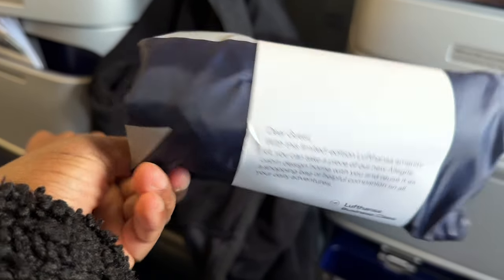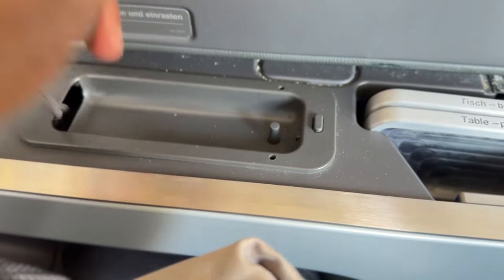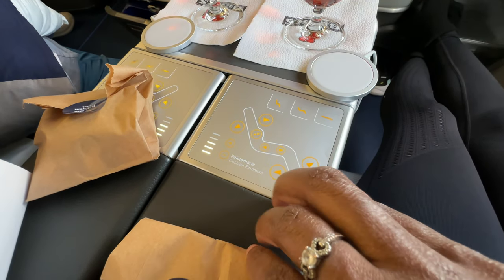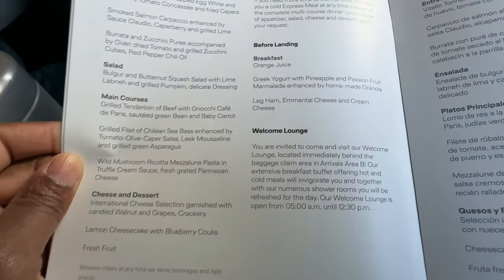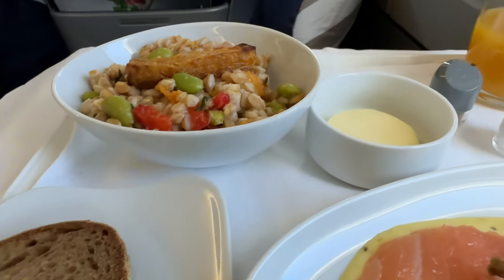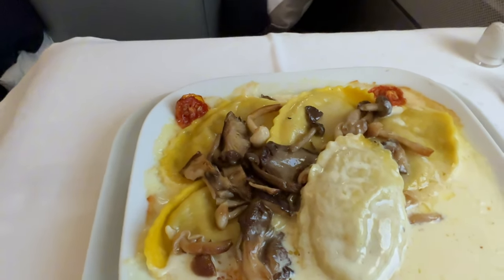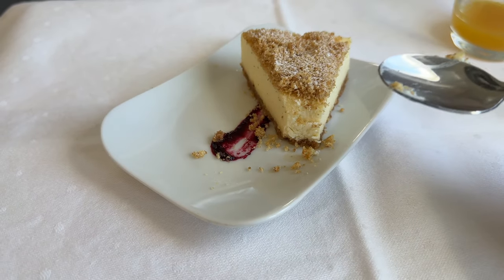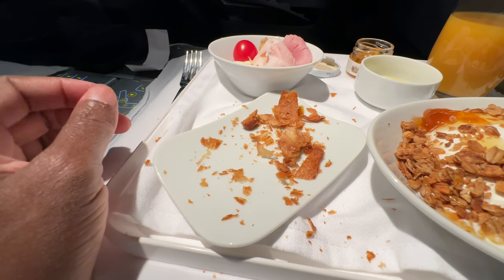No Regrets Flying Lufthansa Business Class || Food & Flight Review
Curious about the perks and differences that come with a premium Lufthansa business class ticket? Watch as I share all the highlights and surprises in this behind-the-scenes journey at 30,000 feet!